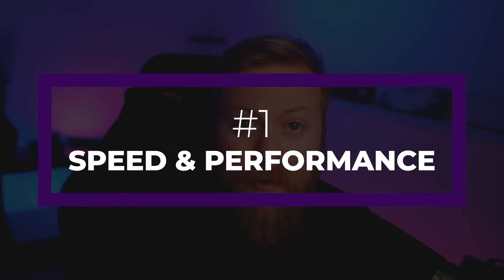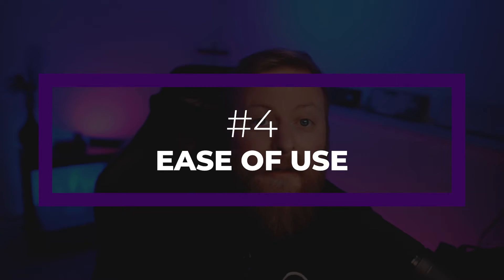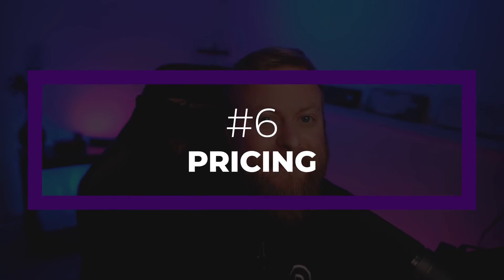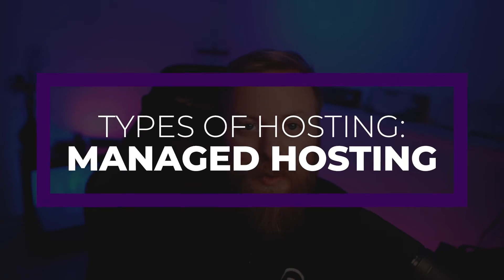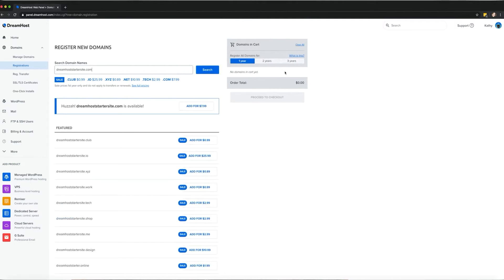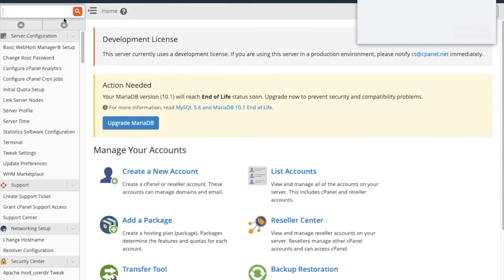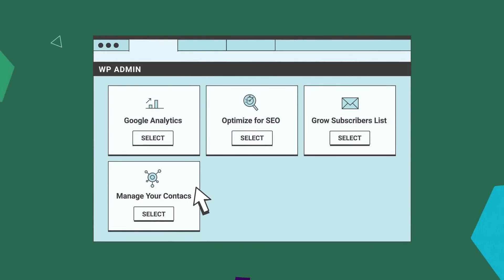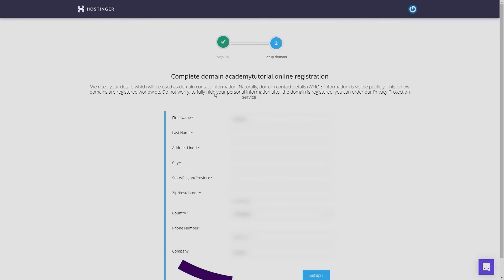WordPress Hosting: How to Pick Yours in 2024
When choosing a WordPress hosting provider, there are many things to consider, including speed, security, support, pricing, and hosting type. Your needs will vary depending on your business type, so it’s important to understand the differences. In this video, we’ll walk you through the steps to take in making your decision, the options available, and our recommendations for hosting partners based on type.

Timestamps ⏰
0:00 Intro
0:20 Factors to Consider When Choosing a Host
0:26 #1 Speed and Performance
0:55 #2 Security Features
01:23 #3 Scalability
01:50 #4 Ease of Use
02:26 #5 Customer Support
03:09 #6 Pricing
03:28 Types of Wordpress Hosting
03:35 Shared Hosting
04:15 Managed Hosting
05:02 Dedicated Hosting
05:38 VPS Hosting
06:01 Cloud Hosting
06:33 Reseller Hosting
07:00 Some of Our Favorites
09:19 Closing Thoughts